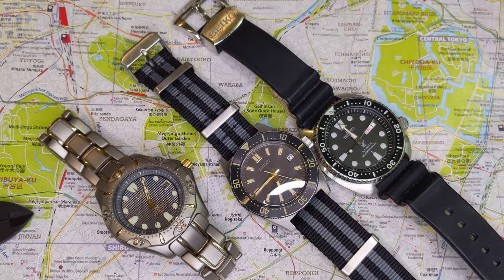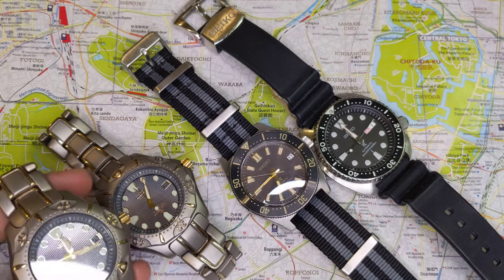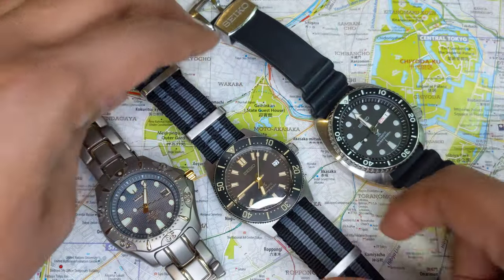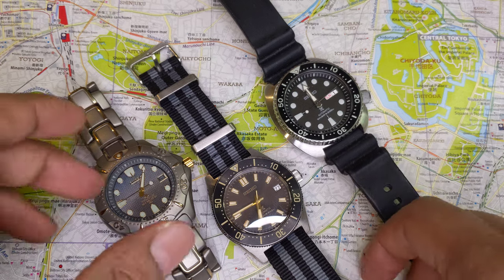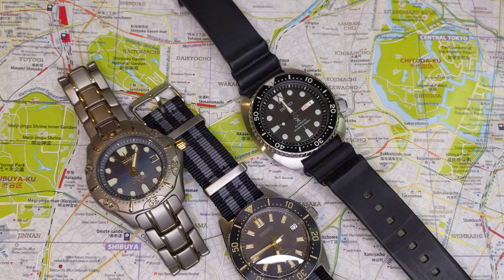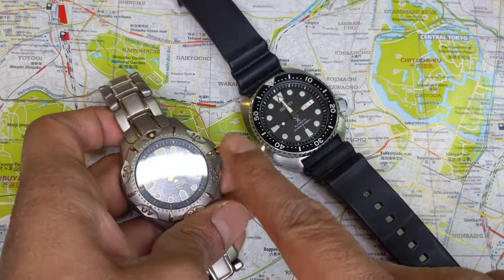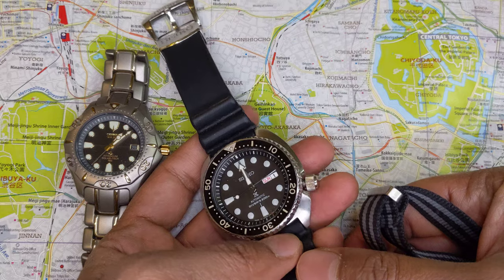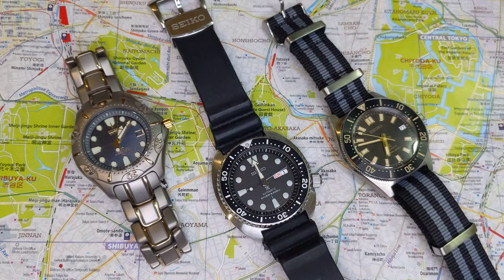Watch GIVEAWAY: Seiko Turtle, 62MAS, Citizen Diver (read description)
I have a duplicates of some of my watches (don't ask why!) and I have decided to give away one of those watches to a lucky subscriber.

To win a watch you MUST subscribe and you MUST have commented (Say hello or tell us where you are from or which watch you like!) on this video or one of my earlier videos.

You can pick only one watch (your choice) and I will ship it anywhere in the world at my expense ( incl customs duties) so the watch truly is free for you. Or if you are local, you can pick it up over a coffee.

There will be an on camera live draw on 28Aug 2022.